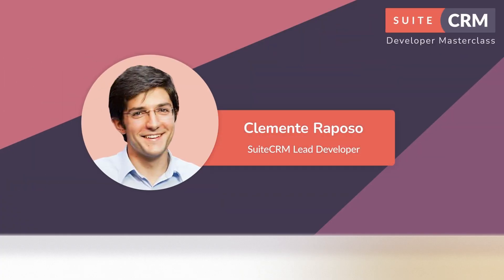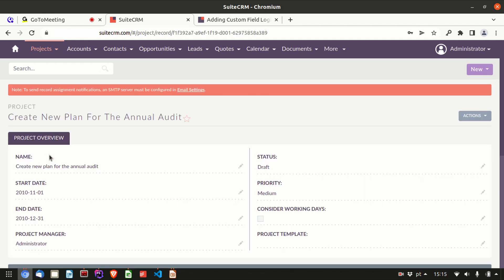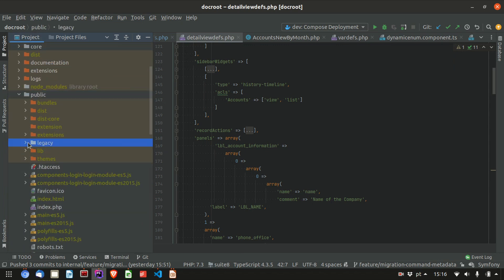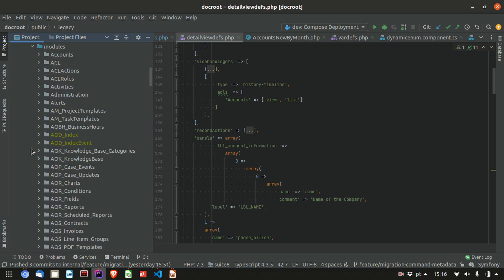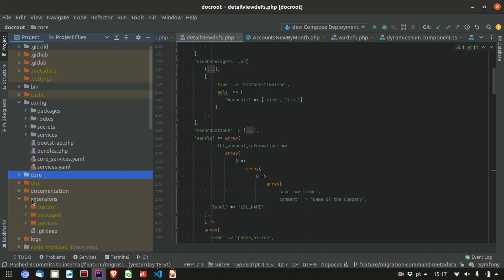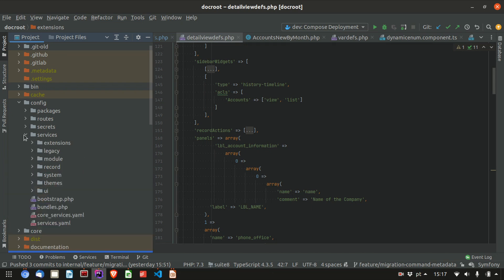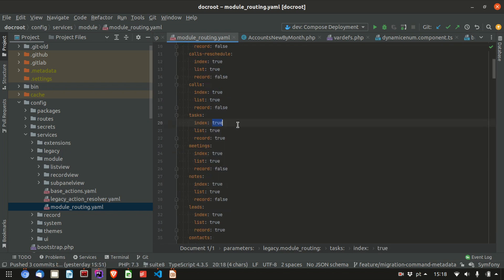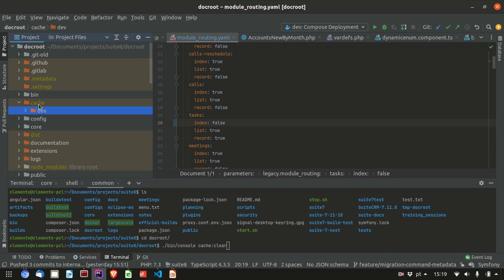The Classic View in SuiteCRM 8 Explained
In this video we show you around the Classic View in SuiteCRM 8.